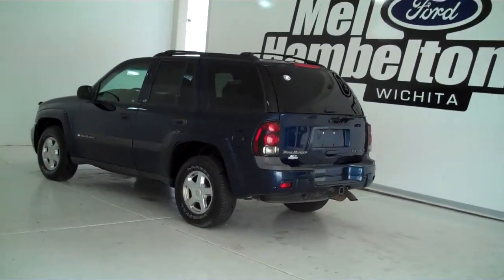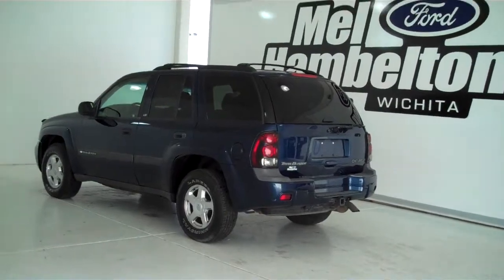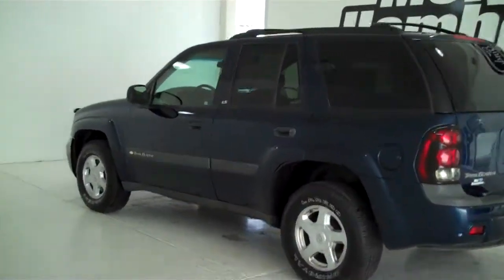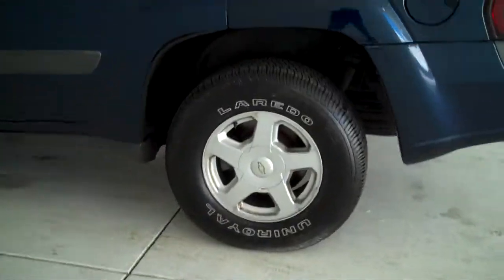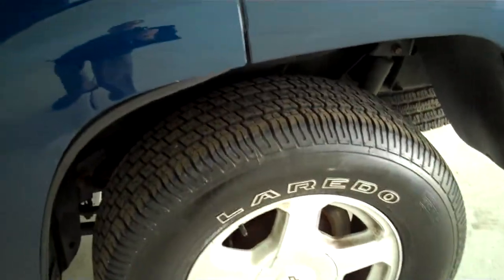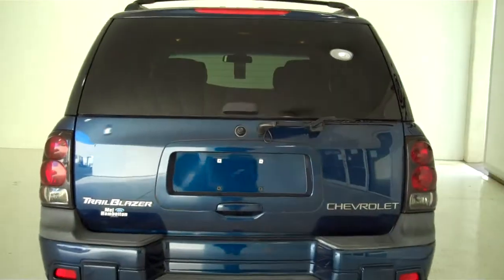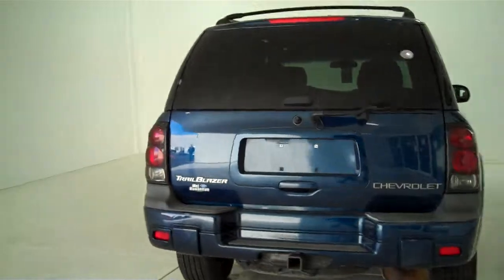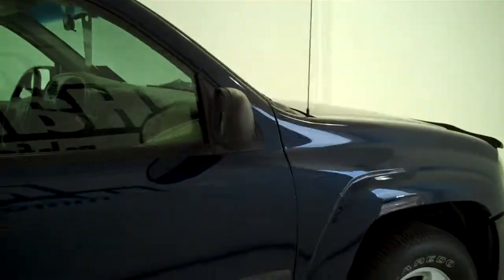P10002 - 2003 Chevrolet TrailBlazer